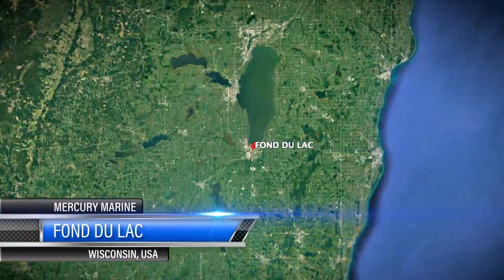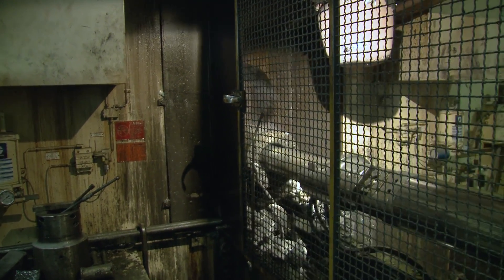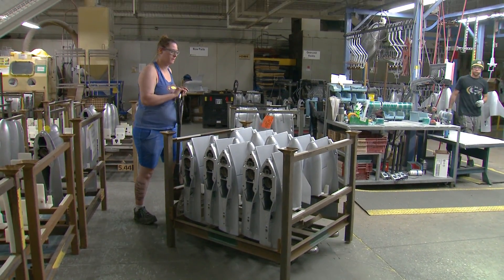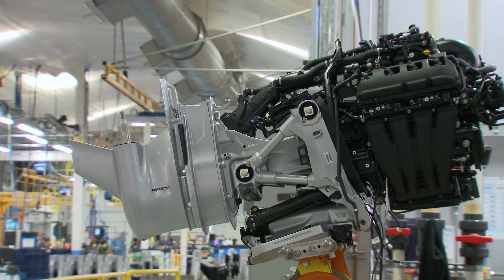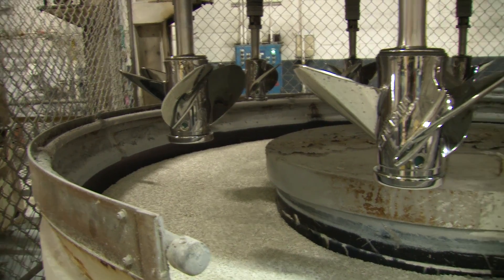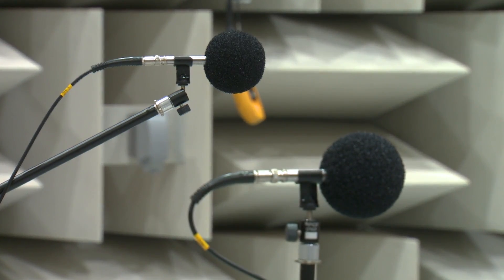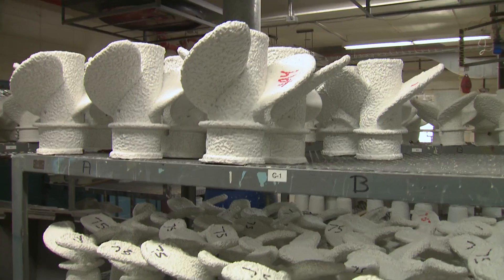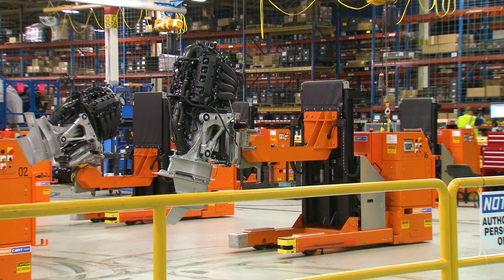Factory tour of Mercury Manufacturing in Fond du Lac, Wisconsin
This week, Jon was in Fond Du Lac Wisconsin, capturing an extraordinary behind the scenes tour of the primary Mercury production facility. Watch an enormous 4,500 ton press forming engine blocks, lower units going through the powder process, the propeller team hand pouring molten stainless and more!